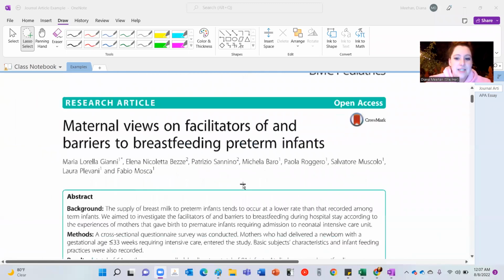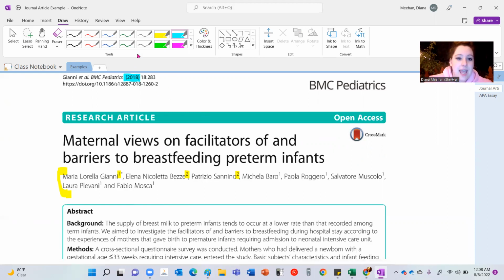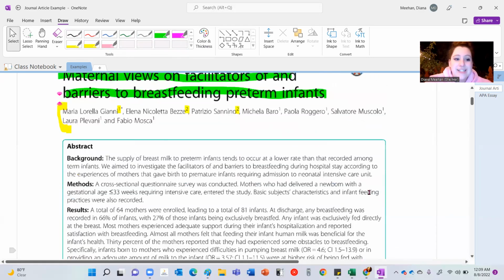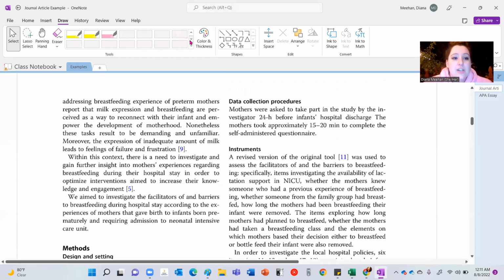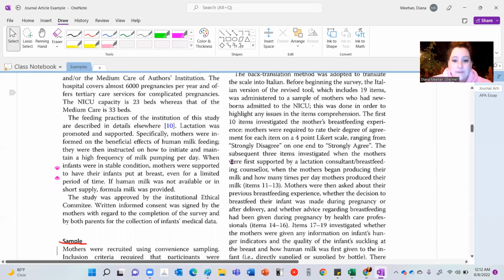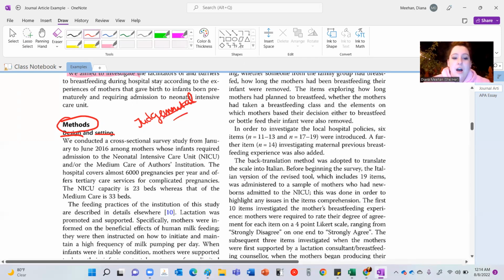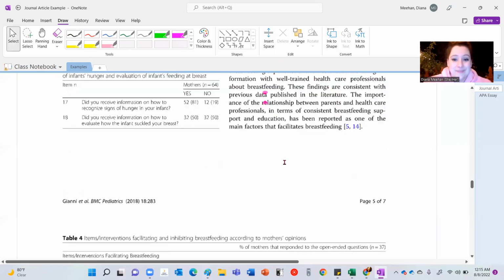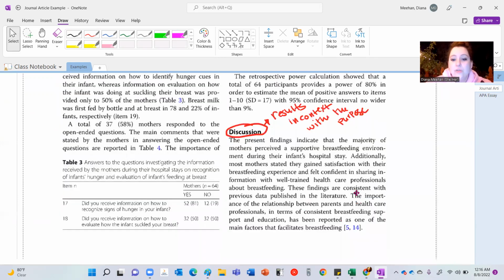peer review journals